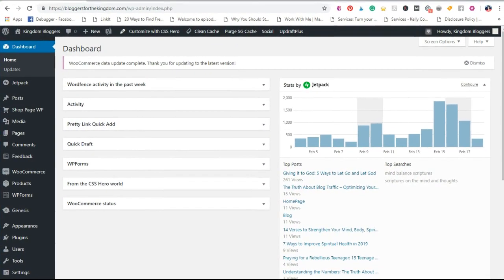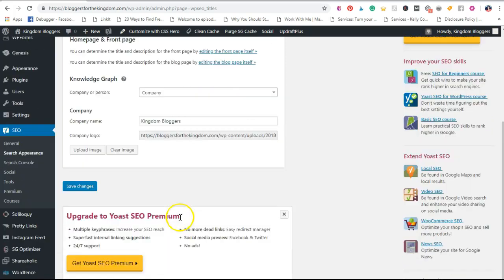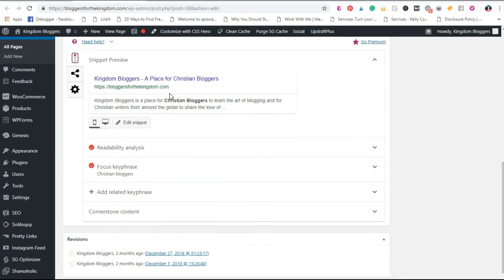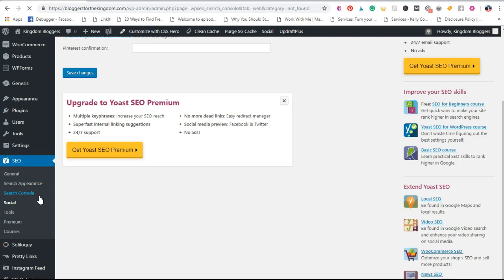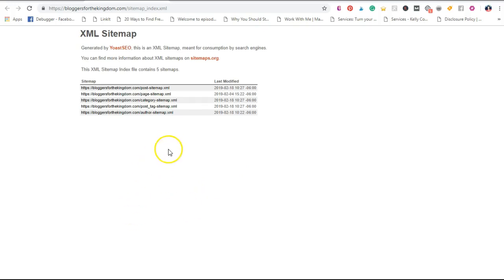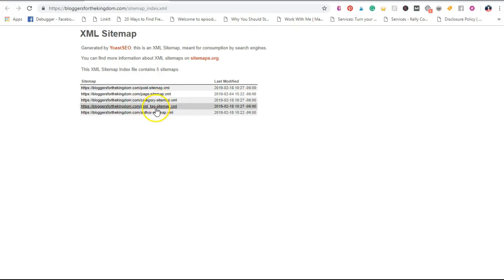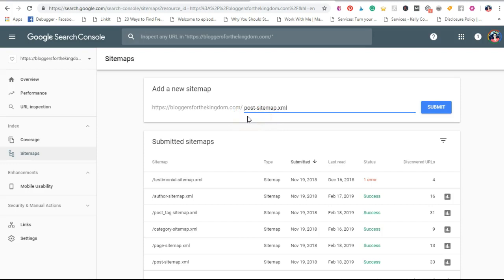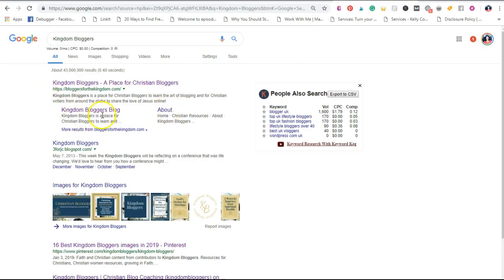Backend SEO for Christian Bloggers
As a Christian blogger, it is crucial that you understand SEO and how it helps get your content to rank in search results.
This video tutorial will explain how to enter the SEO data on the backend of your site (before you even publish blog content).  This is an important step in helping Search Engine crawlers establish what your blog's overall purpose is so it can display it properly in search results. This also includes creating an XML Sitemap and submitting it to Google Webmaster tools to be indexed.

For my Christian blogging tips, be sure to visit us at Kingdom Bloggers

You can also join my free Christian Blogging Tips Facebook group where you can ask questions and get technical support while building your Christian blog.

You can also find my free and paid courses specifically for Christian bloggers